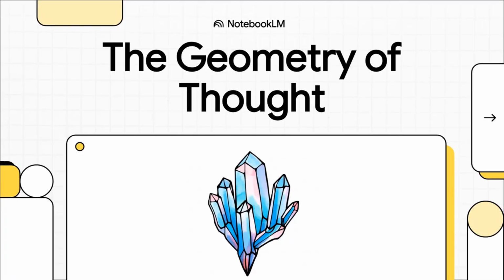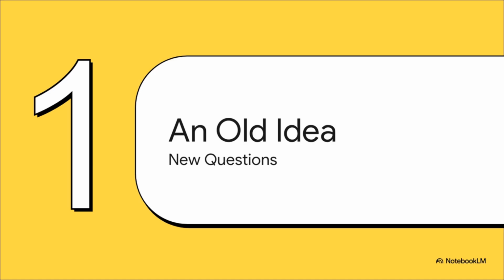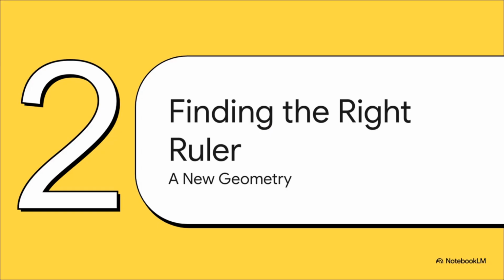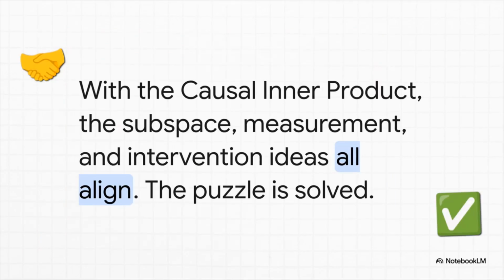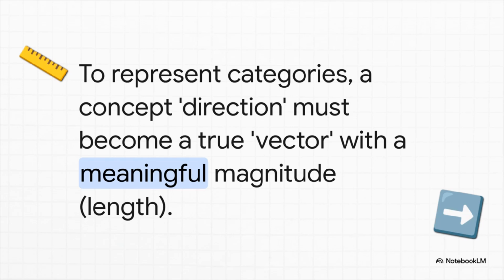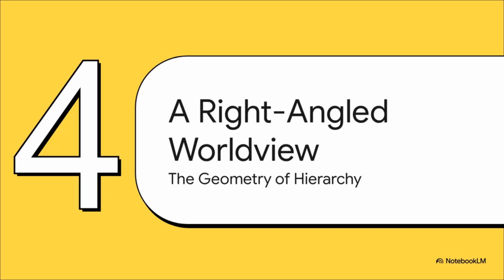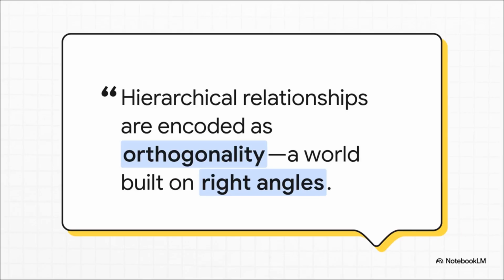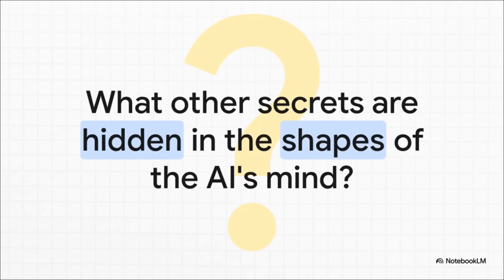The Geometry of Thought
A video presentation by NotebookLM based on:
1- Park, Kiho, Yo Joong Choe, and Victor Veitch. "The linear representation hypothesis and the geometry of large language models." arXiv preprint arXiv:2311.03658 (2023).
2- Park, Kiho, et al. "The geometry of categorical and hierarchical concepts in large language models." arXiv preprint arXiv:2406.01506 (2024).